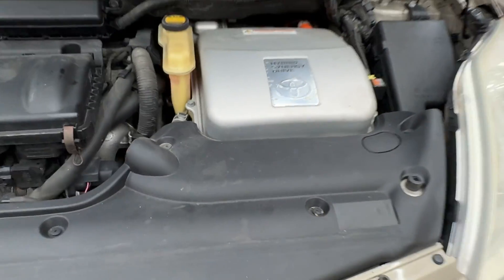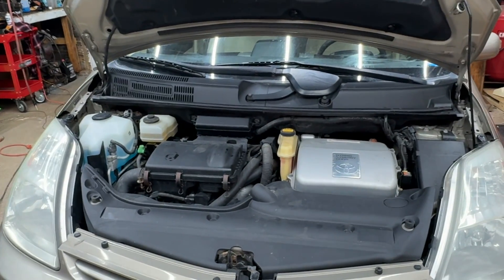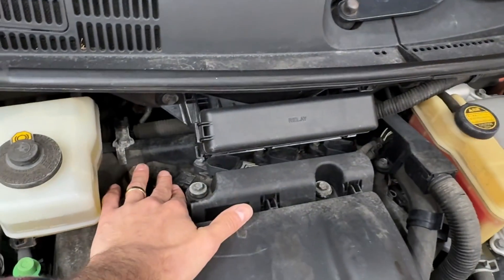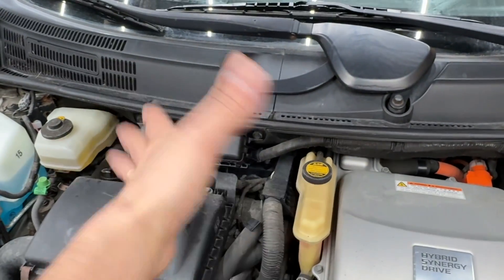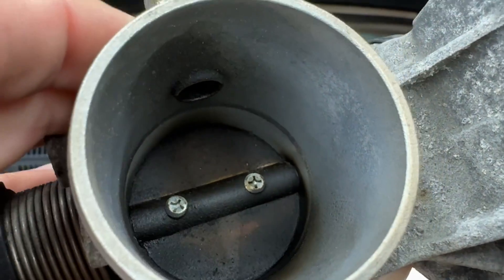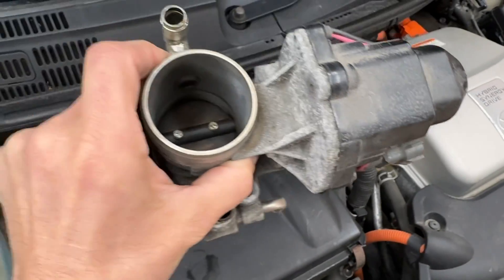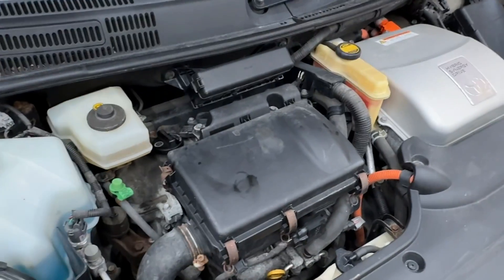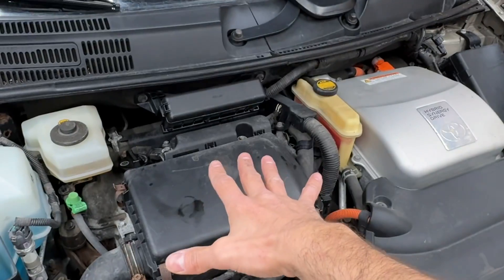3 Things To Make Your Prius Run Like New! (No this won’t fix internal engine DAMAGE but WOW)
(Read this whole description for many links to great videos!

So you’ve got a prius and and now that it has 200,000 miles, you’re wondering why even though it still runs great, it just doesn’t feel as good as it did when it was new? Well here are the top 3 things that you can do to put some life back into it!

It comes down to compression (that’s the engine’s internals and nothing you can do on the outside can help that), fuel, air, spark, and timing.

We know, as mentioned above, we can’t restore compression with parts we throw at the outside of the motor, and timing is taken care of by the chain(for valves) and the computer will tell us if that stretches or worse as well as spark timing which the computer does on its own

What about fuel? Injectors get weaker and weaker with time! Here is how you change them: Second Gen Prius Fuel Injectors! How To Replace - Misfires FIXED!

Next is air! Air comes into your prius through the throttle body. If it’s sneaking in anywhere else, that’s a vacuum leak and you’ll likely get a check engine light for a “bank one too lean.” Just cleaning your throttle body make a mind blowing difference to how your prius idles and how smooth the ICE (internal combustion engine) turns on and off.

So, 14.7 parts air to one part fuel is now in the motor and compressed- what can still go wrong? SPARK!!! It takes an electric spark for the explosion that makes the engine turn! Spark plugs are good for about 100,000 miles in these cars. They are easy to change and the gist of it is in this video. Perhaps I’ll do a step-by-step if enough people subscribe and comment and like :) be sure to get the toyota part number for your exact plugs and cross reference them and purchase from a trust worthy retailer!

If you have a loud banging in the morning (misfire) or other bad symptoms, watch these two videos:

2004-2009 Prius Morning Death Rattle! Causes, SOLUTIONS, and how I fixed mine for $50! 2nd Gen

And finally, if you’re wondering if a 20 year old prius is too old to buy, watch this: 2nd Gen Prius Turns 20 YEARS OLD! Still The BEST Used Car!?!

Oh and one more thing! If you’ve heard about all the issues (head gasket, egr and so on) about the 3rd gen and you’re wondering if you should still buy it, watch this: Third Generation Prius PROBLEMS! Should YOU Still Buy One? A Prius Dealer/Technician Recommendation